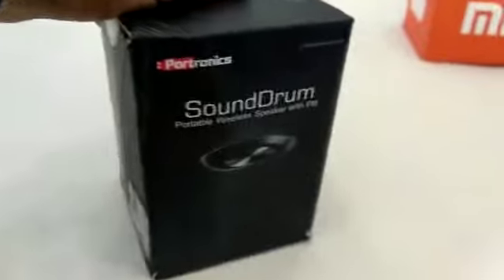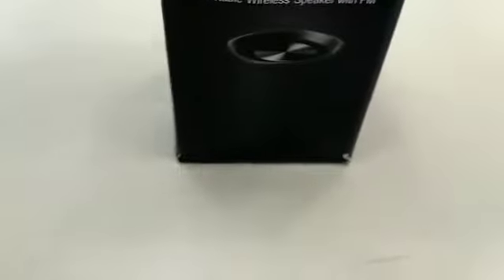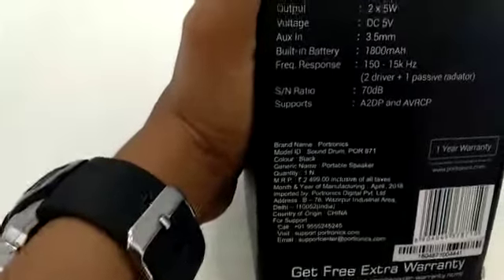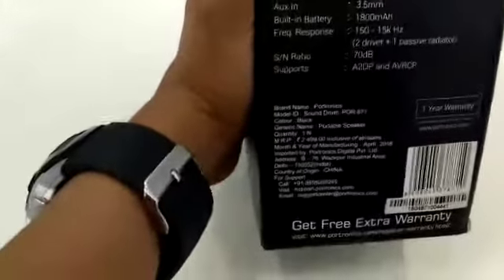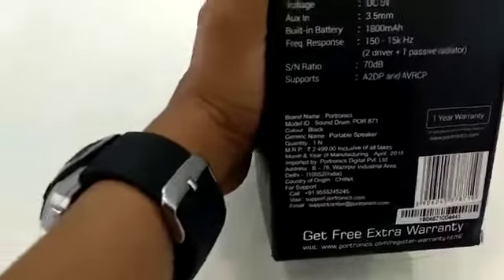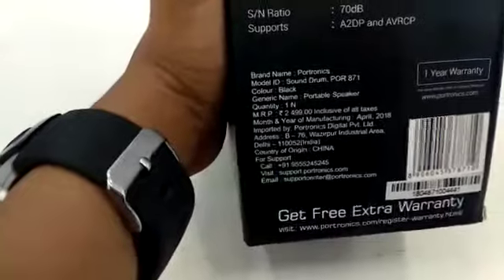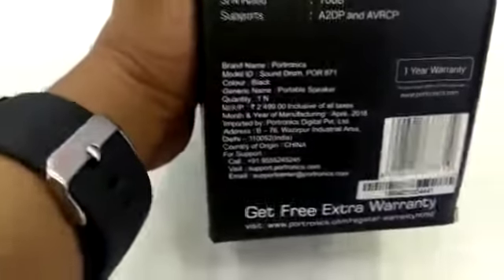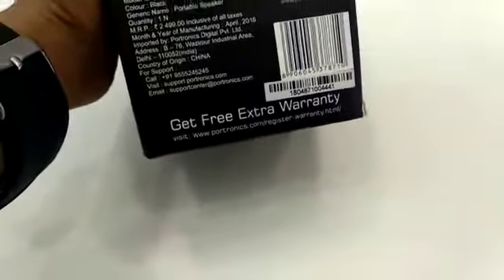PORTRONICS SOUND DRUM BLUETOOTH SPEAKER UNBOXING AND QUICK REVIEW IN MALAYALAM BY BREAKERS